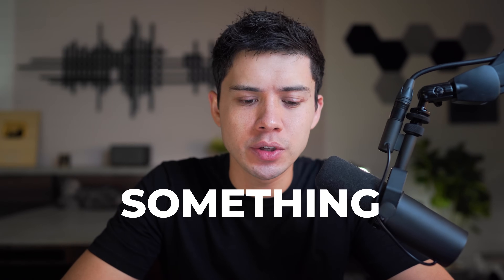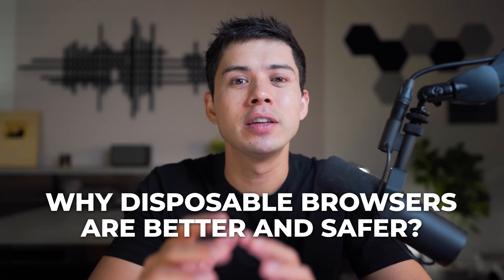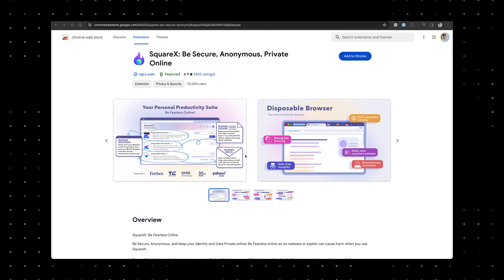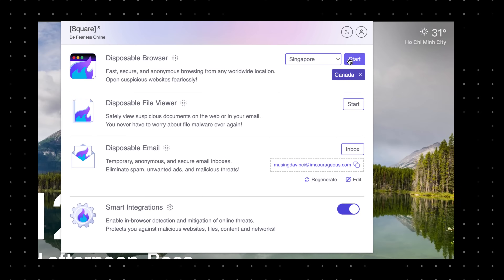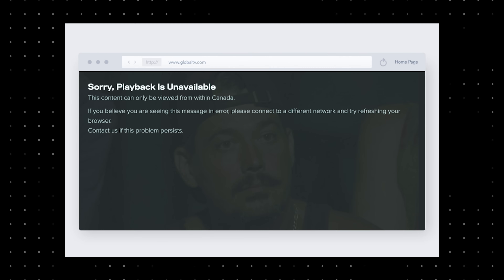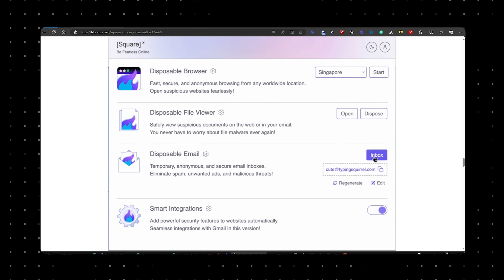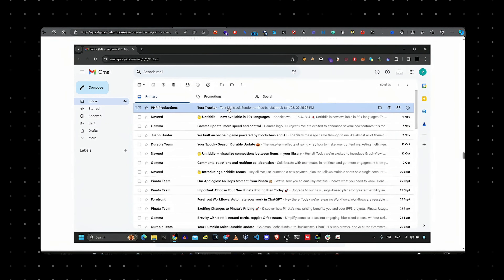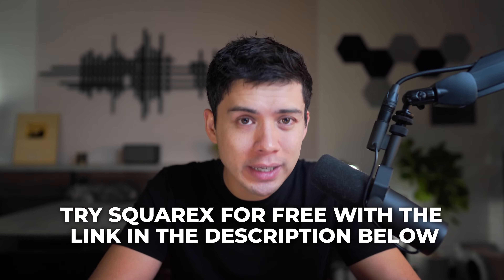Why Everyone Should Use a Secure Browser (I learned the hard way)